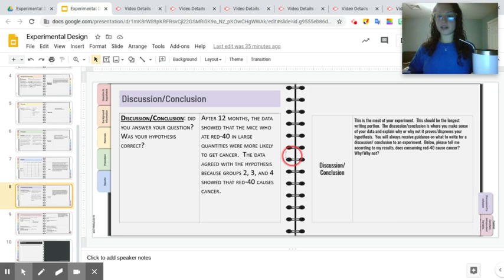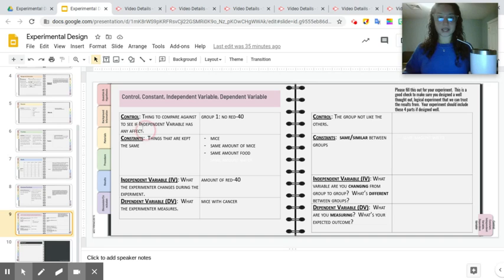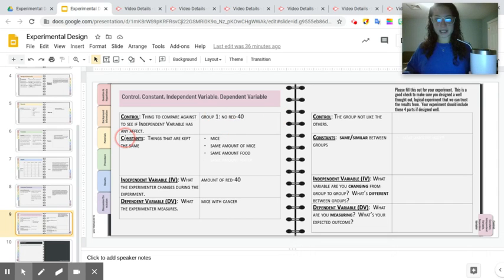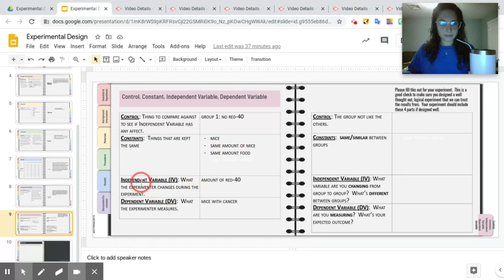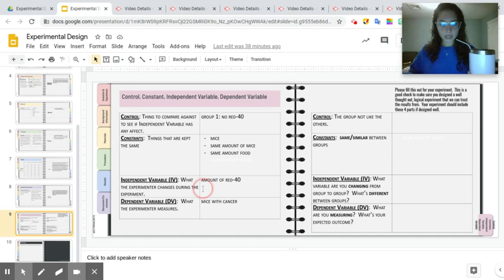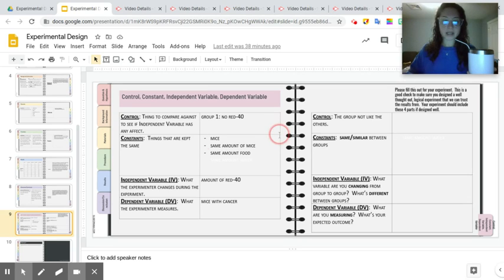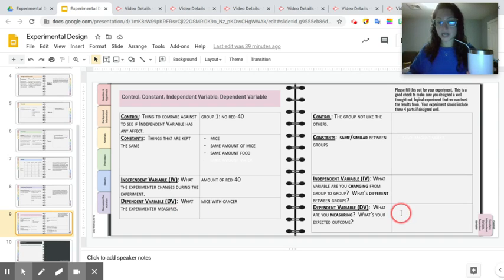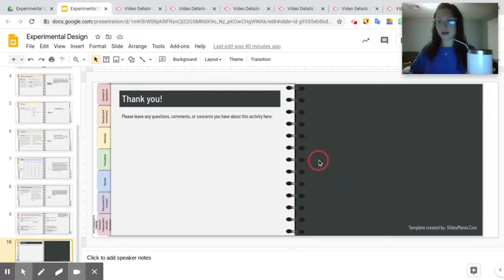7 Experimental Design Control, Constant, Independent Variable, Dependent Variable